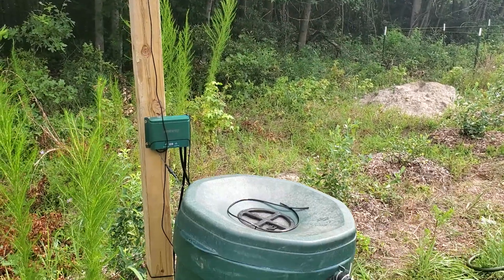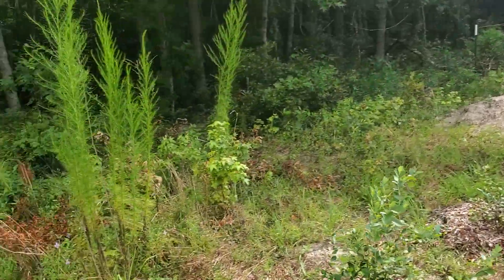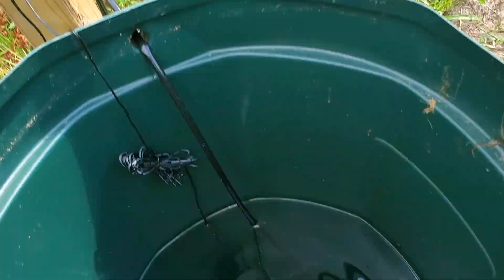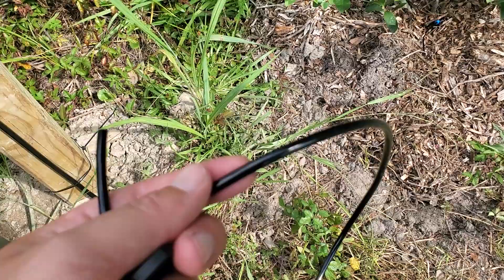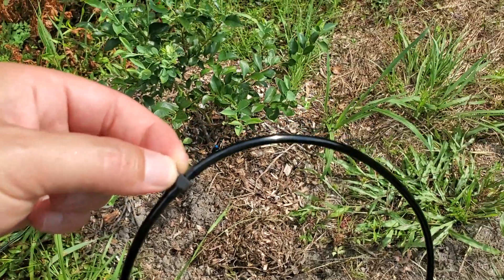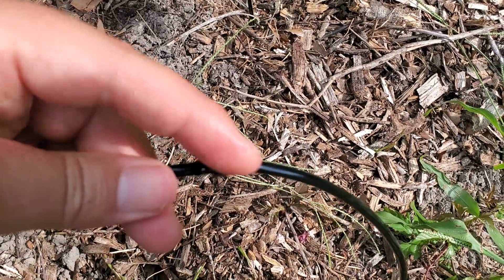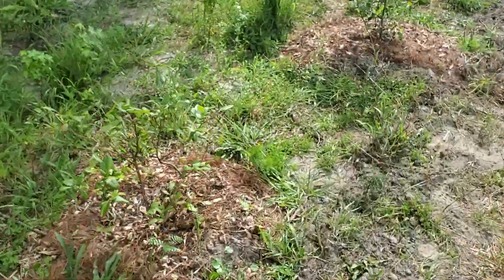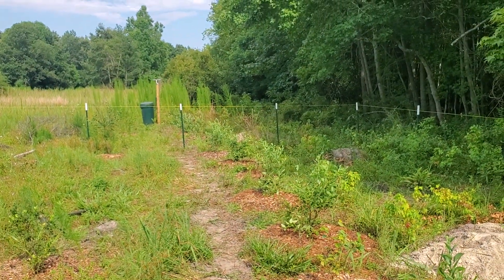Solar irrigation full kit for under $100 on Amazon?! 20 blueberry bush install and review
Amazon.com : Ankway Solar Drip Irrigation System Automatic Watering Irrigation ...